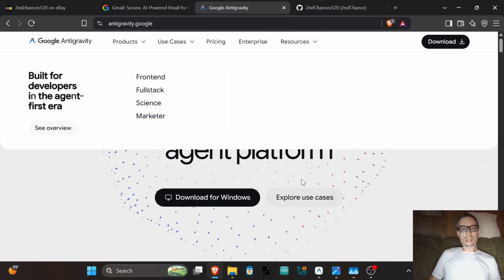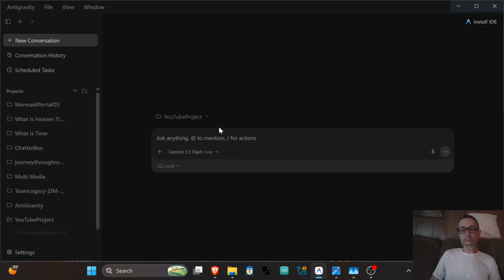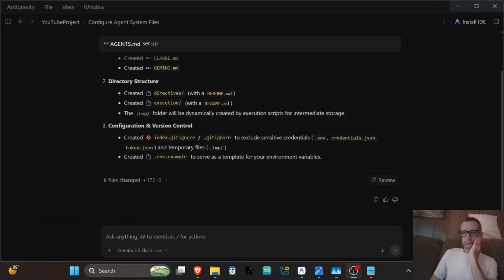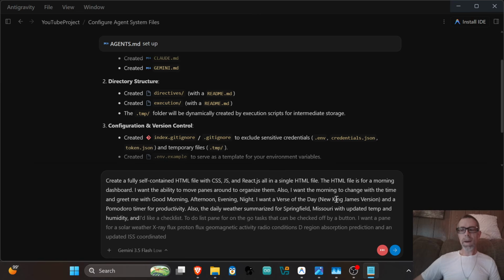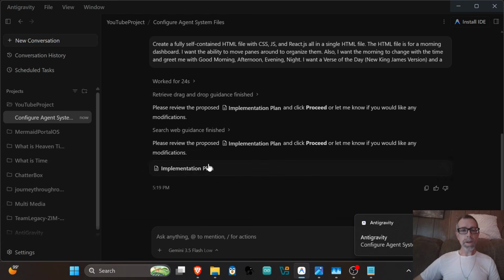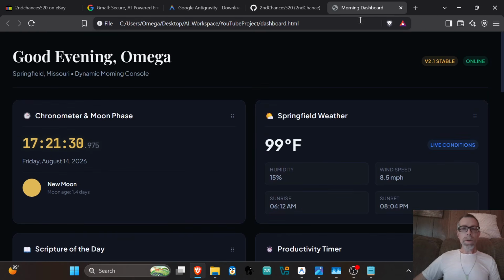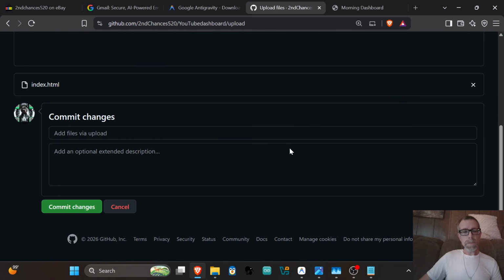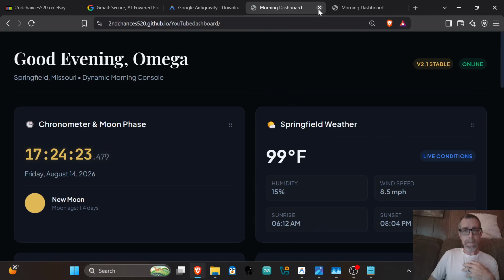How to Code & Host your FIRST Website for FREE!!!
Learn How to Code + Host Your First Web Page

Ready to put your first website on the internet? In this step-by-step tutorial, you'll learn how to code a simple web page from scratch and host it live so the world can see it! 🚀

Whether you're a complete beginner or just looking to brush up on the fundamentals, this guide walks you through every single step of the process.

 If you want to follow along or tweak it for your own projects, I've made everything open-source and easy to find!

Grab all the source files and scripts featured in today's video right here on my GitHub:

Here are 10 of the most popular and useful slash commands in Google Antigravity:
​/grill-me – Forces the agent to ask clarifying questions to nail down requirements before writing code.
​/goal – Runs autonomously until the task is completely finished without pausing for intermediate input.
​/diff – Opens the interactive diff viewer to review proposed code changes and file edits.
​/mcp – Opens the Model Context Protocol manager to view and configure external tools and servers.
​/browser – Explicitly triggers Chrome browser debugging and web-browsing capabilities.
​/schedule – Sets a prompt to execute as a one-time timer or on a recurring background schedule.
​/agents – Opens the Agent Manager to inspect subagents, manage parallel tasks, and switch models.
​/fork – Clones the active conversation into a new, parallel branch to test different approaches.
​/context – Displays token and workspace context usage visualization.
​/skills – Opens and manages loaded custom agent skills and automation workflows.

🦑 Stay curious and keep building!
— *Kraken King / TeamLegacy*